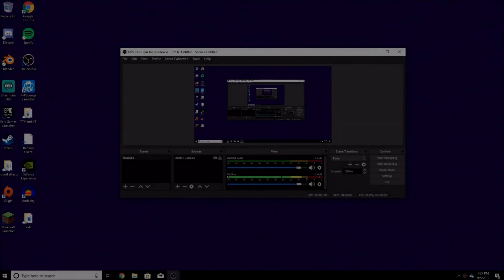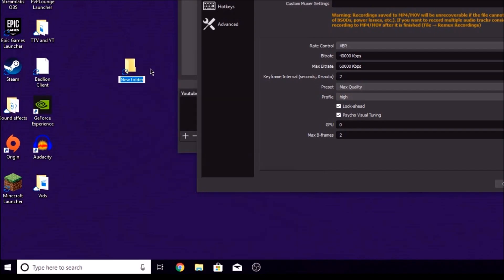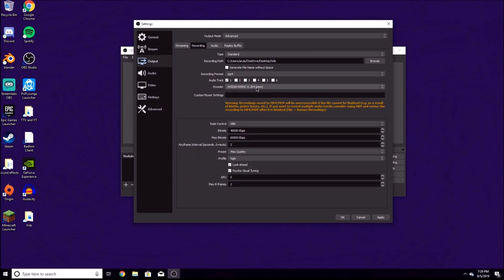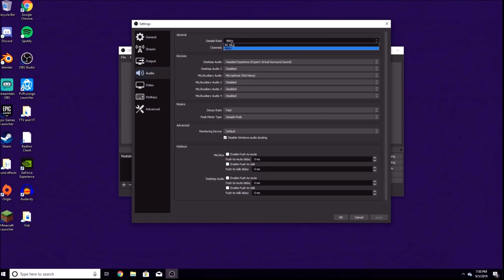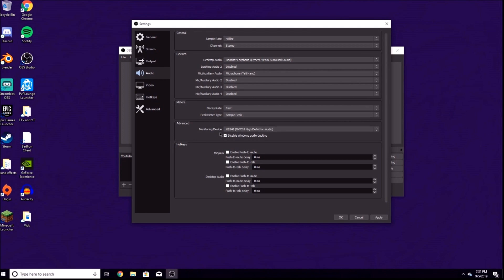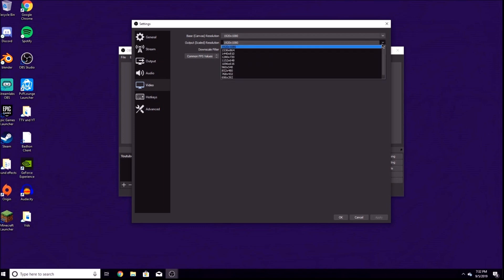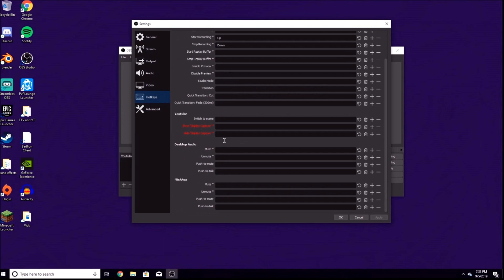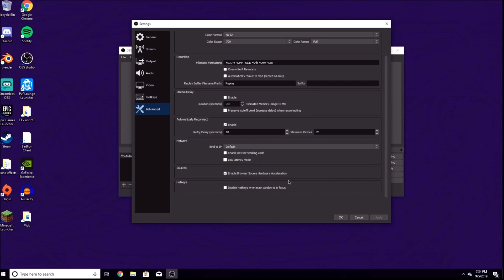BEST OBS Recording Settings 2020! 🔴 1080P 60FPS NO LAG! IMPROVE QUALITY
Comment what u think of this vid down below!